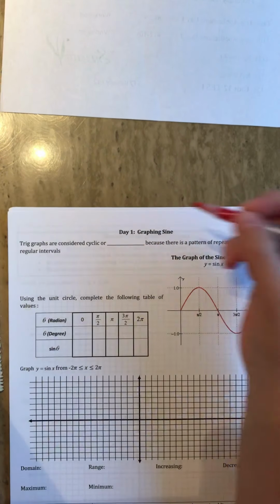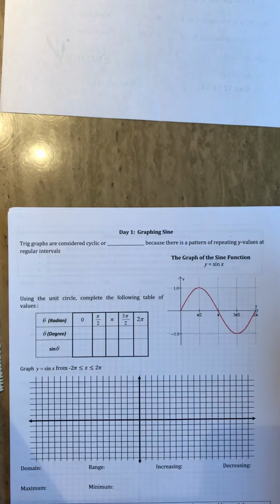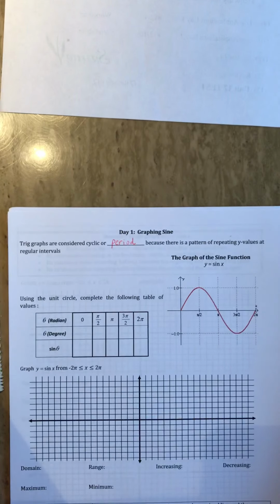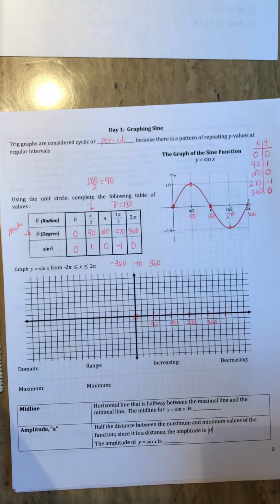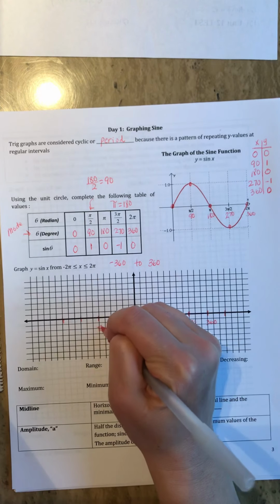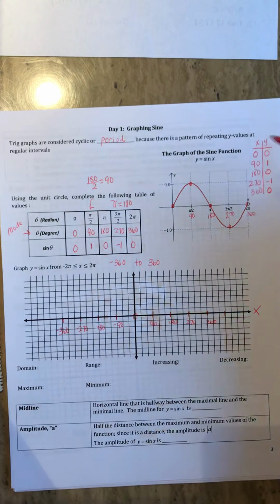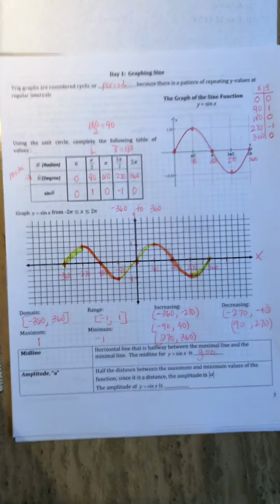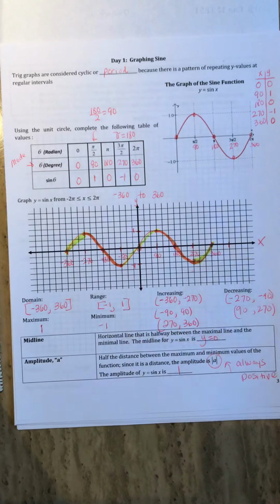Algebra 2 Unit 12